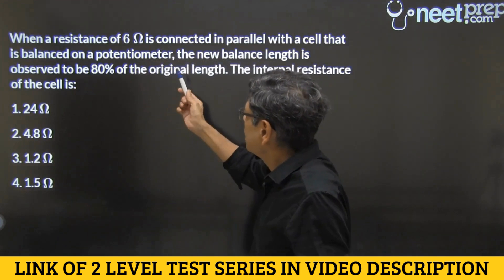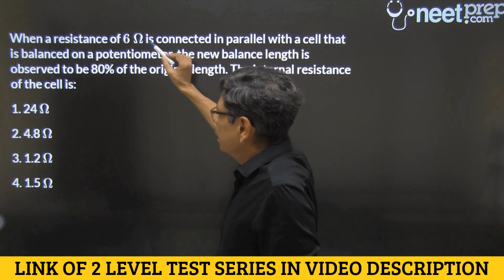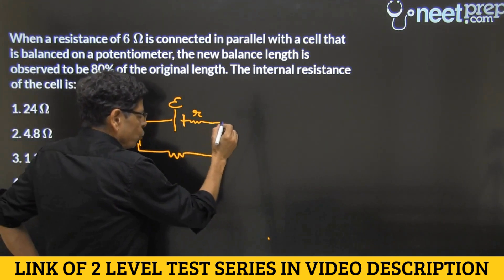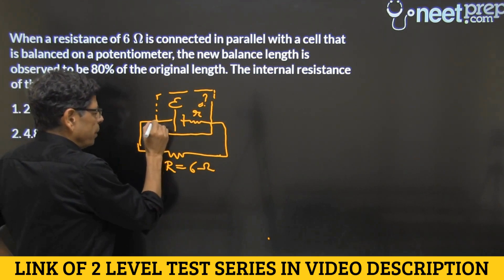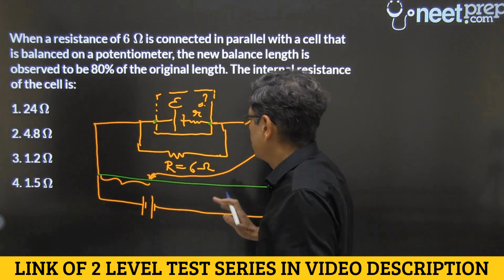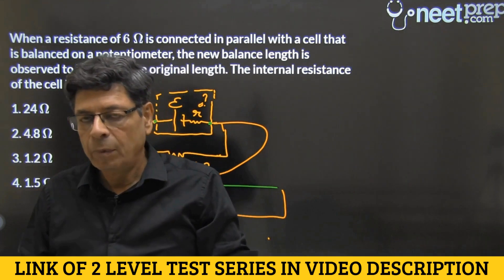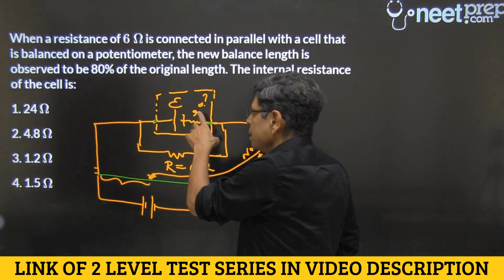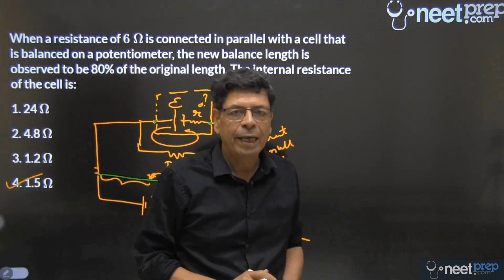POTENTIOMETER: Current Electricity - AIIMS Level Question Practice (Q#24) for NEET 2022 & NEET 2023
Playlist of all AIIMS Level Questions UPLOADED till now is available from the

Attempt it and share your FEEDBACK with Kapil sir on WhatsApp or Telegram on the number 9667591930

Syllabus of this Sample Test 2  is the following:

Physics: Vectors & Calculus, Motion in a Straight Line, Motion in a Plane, Laws of Motion, Work, Energy & Power

Chemistry: Some Basic Concepts Of Chemistry, Structure of Atom, Classification of Elements & Periodicity, Chemical Bonding, Redox Reactions, Organic Chemistry: Some Basic Principles & Techniques

Biology: Transport in Plants, Mineral Nutrition, Photosynthesis in Higher Plants, Respiration in Plants, Plant Growth and Development, Digestion and Absorption, Breathing & Exchange of Gases, Body Fluids & Circulation, Excretory Products & their Elimination, Locomotion & Movement, Neural Control & Coordination, Chemical Coordination and Integration

Syllabus of this Sample Test 1  is the following:
Physics: Electric Charges & Fields, Electrostatic Potential & Capacitance, Current Electricity, Moving Charges & Magnetism, Magnetism & Matter, Electromagnetic Induction, Alternating Current

Chemistry: Solid State, Solutions, The p-Block Elements (Group 15 to 18), Haloalkanes & Haloarenes, Alcohols, Phenols & Ethers, Biomolecules

Biology: Sexual Reproduction in Flowering Plants, Human Reproduction, Reproductive Health, Principles of Inheritance & Variations, Molecular Basis of Inheritance